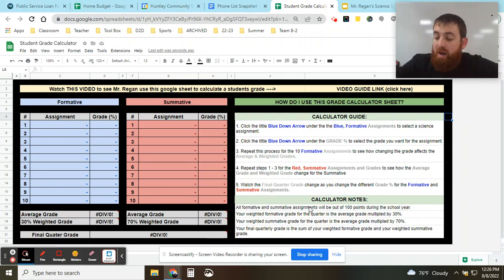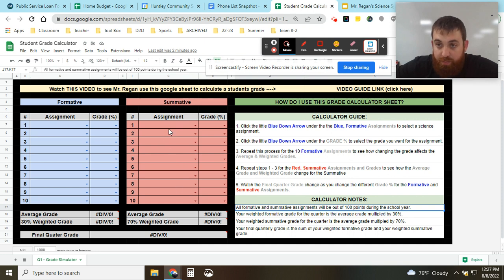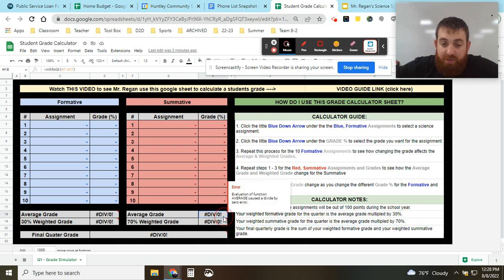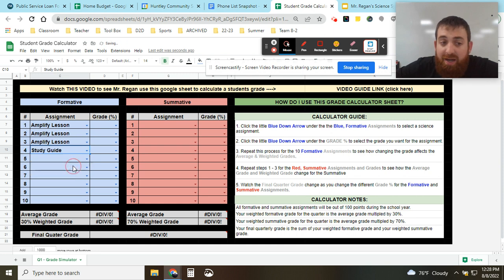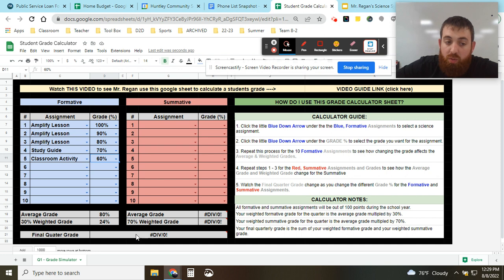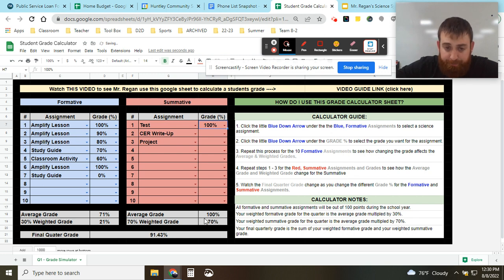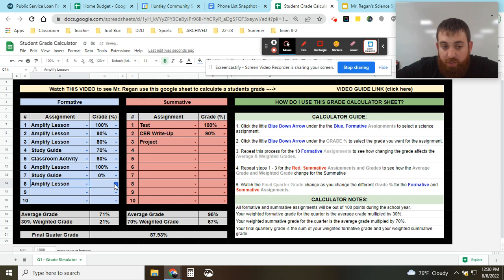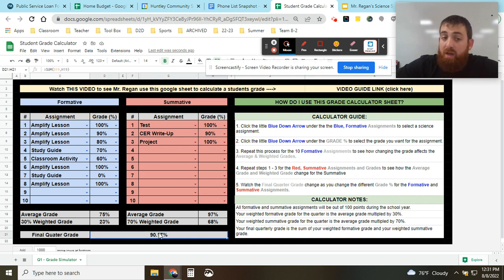VIDEO GUIDE: Student Grade Calculator